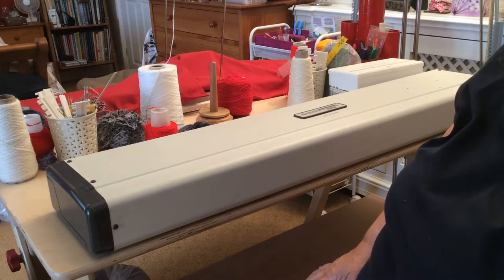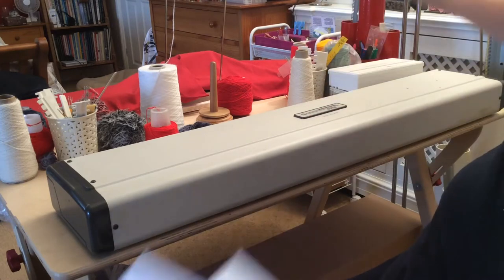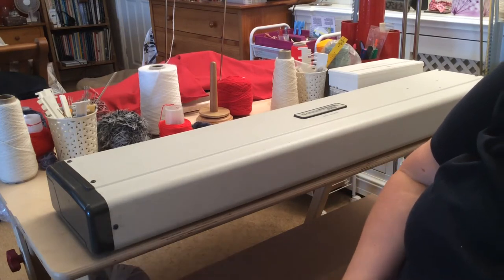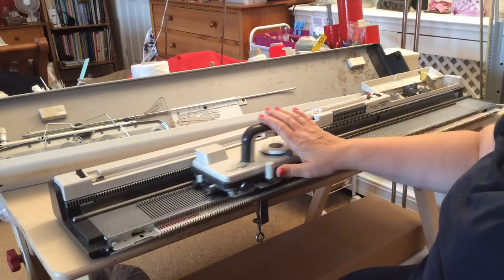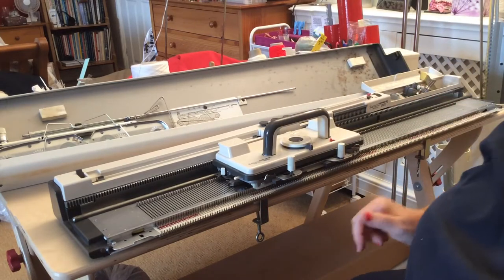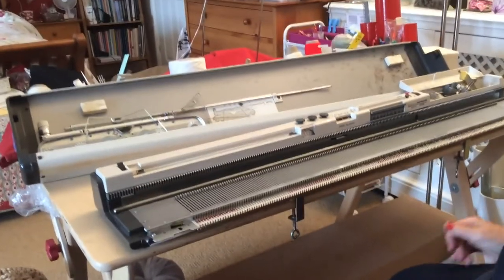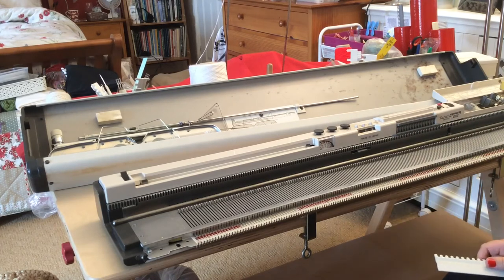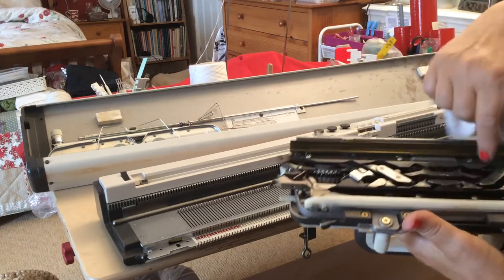Machine Knitting - Checking a Second Hand Purchase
This video advises how to set up and check over your second hand purchase to make sure it is safe to use, and that you can proceed without damaging the machine.  Resist the temptation to jump in and knit without checking the machine first, as you could damage it irreparably.

This is demonstrated on a Knitmaster 700 model, but would apply to all models of machine that use a drum patterning mechanism - now uniformly sold under the brand name of Silver Reed, but formerly sold as Studio, Singer, Knitmaster and Empisal.